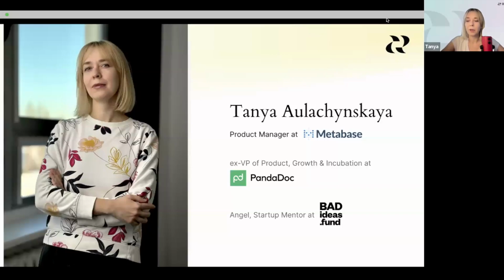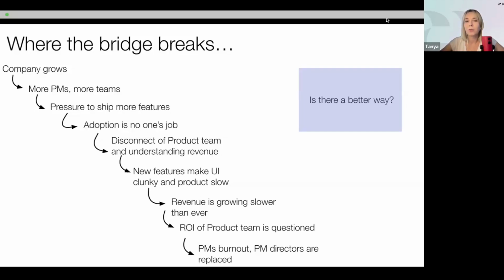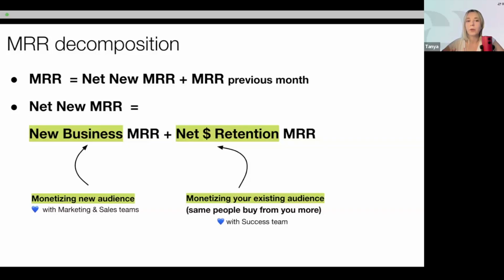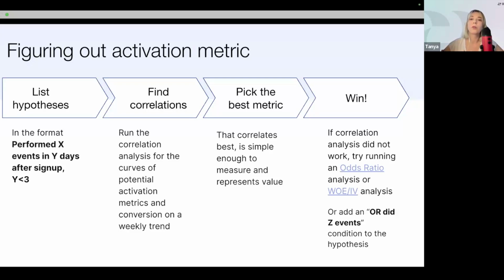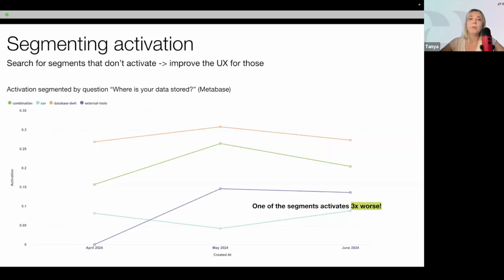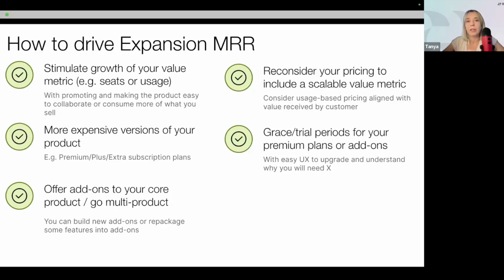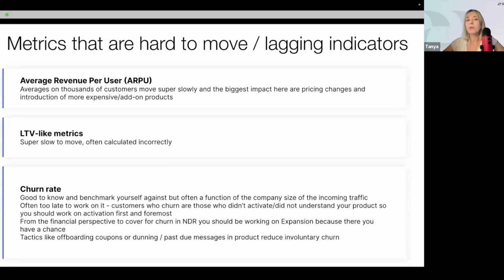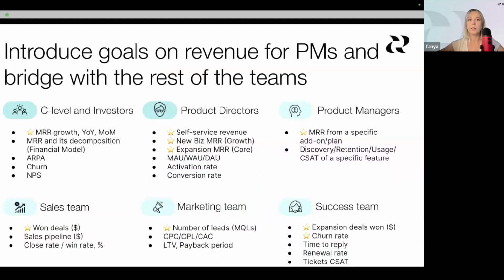Must-Have Metrics for Informing Your Product Strategy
In this webinar, Tanya Aulachynskaya, Product Manager at Metabase and ex-VP of Product at PandaDoc, explores the essential metrics needed to inform your product strategy.

- Everyone’s favorite Activation Metric: Learn how to define and measure activation for SaaS startups, so that it’s actionable and useful for the day-to-day understanding of your funnel.

- Product Metrics meet Revenue Metrics: Explore techniques to monitor and optimize your product funnel to drive revenue, focusing on Net Dollar Retention and Expansion MRR as strategic drivers.

- Real Dashboards in Metabase: See practical examples of dashboards in Metabase that track these essential metrics. Tanya will demonstrate how to create and customize dashboards to align with your product strategy.

Interested in diving deeper? Explore our library of action-packed courses, quick step-by-step lessons, and real-world examples. See how top tech operators level up their work